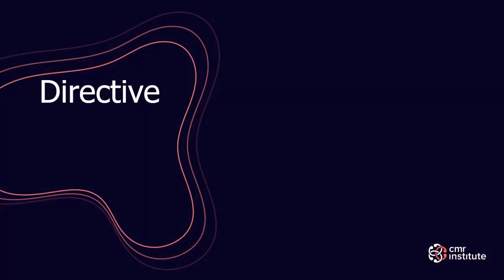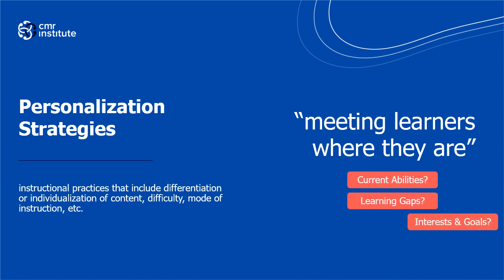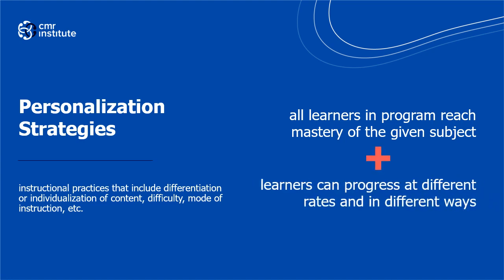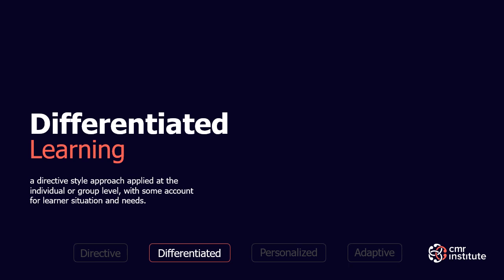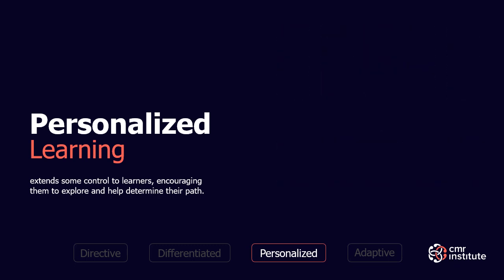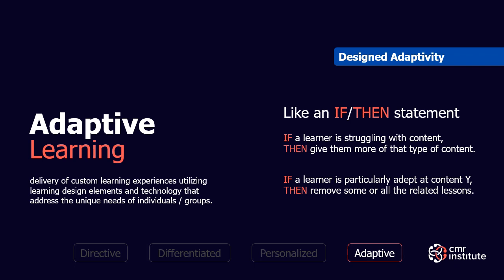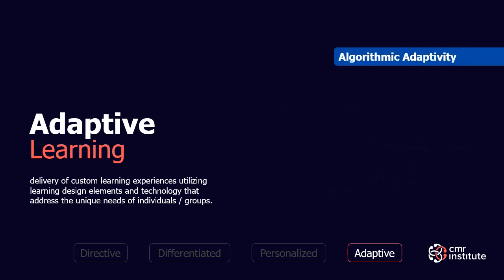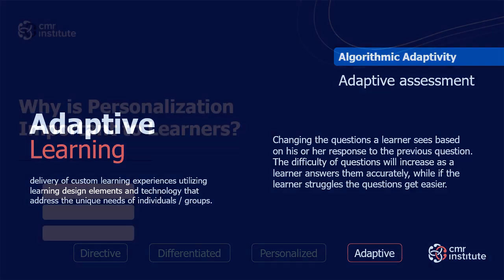Designing for Flex-Ability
Perhaps you’ve recently heard terminology like differentiated, personalized, and adaptive. But what do they all mean? Are these words interchangeable, or do they have distinct meanings when it comes to individualized learning?

To be clear, all of these design tactics are aimed at supporting specific learner needs – yet each one approaches the target from a slightly different angle.

In this 20-minute learning lab, we’ll take a closer look at individualized learning perspectives and how they can work together – along with directive learning plans – to achieve learner and stakeholder objectives.